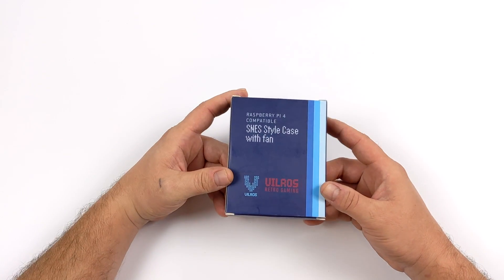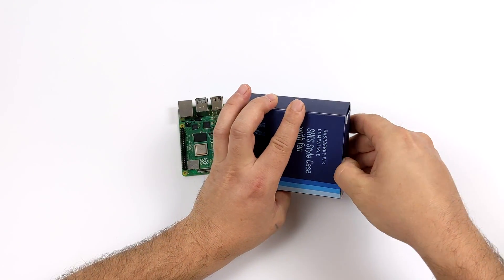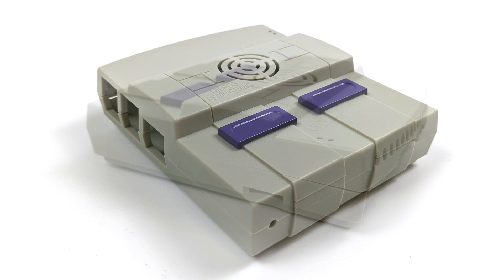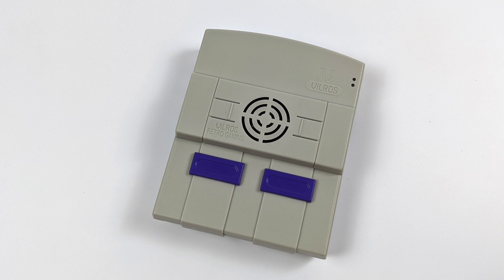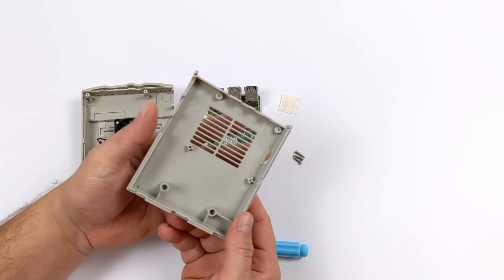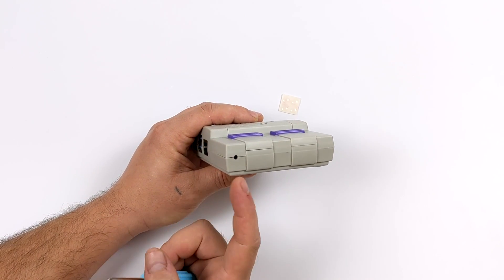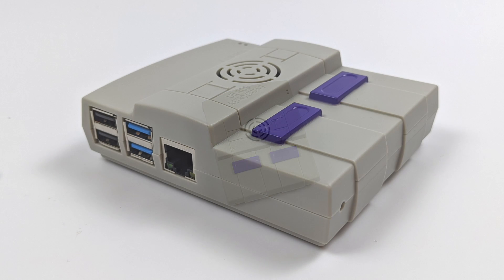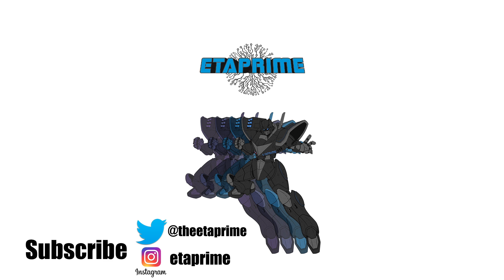New SNES Case For The Raspberry Pi 4- Is it Worth Buying?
In this video, we take a look at the Vilros SNES Case Raspberry Pi 4!
Its defiantly no RetroFlag Case but this is all I could find at the time of making this video.
Coming in at $14.99 with an included fan is it worth buying? Let's find out